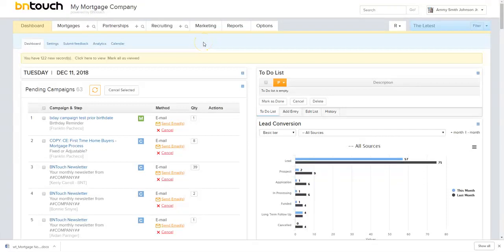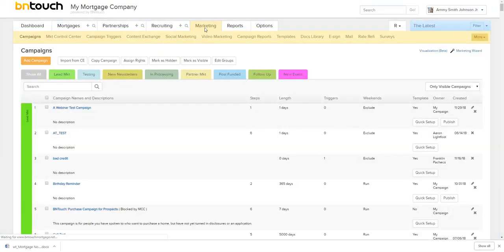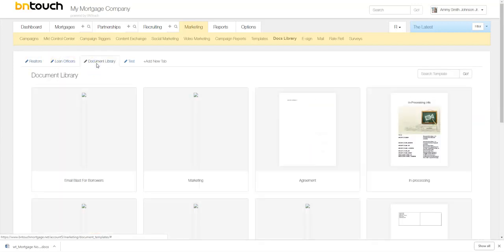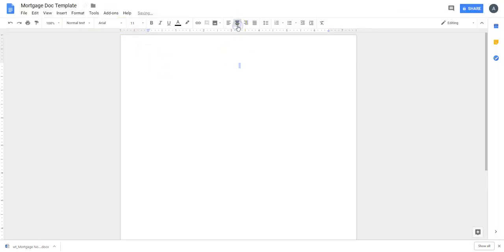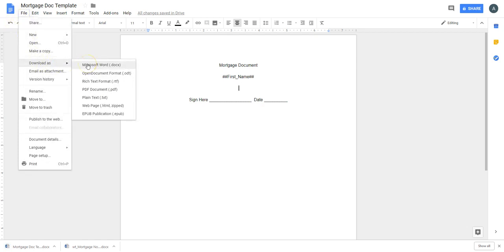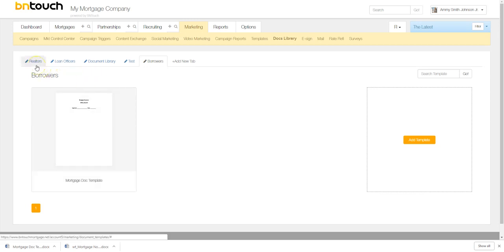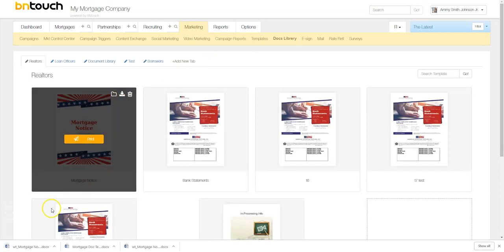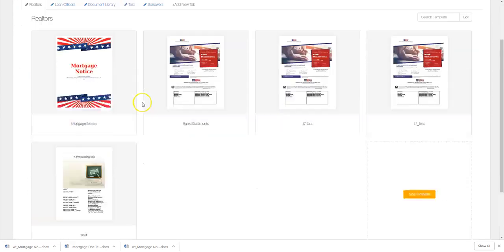Share Mortgage Documents - Doc Library | BNTouch CRM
A walk through of BNTouch's document library. Share & upload documents with your entire office directly from your CRM.

Use the document library to...
- Share Flyers With Your Office
- Upload And Share Document Templates
- Personalize Documents With Metatags
- Print Or Download Documents With A Single Click 📊 Why Bntouch?